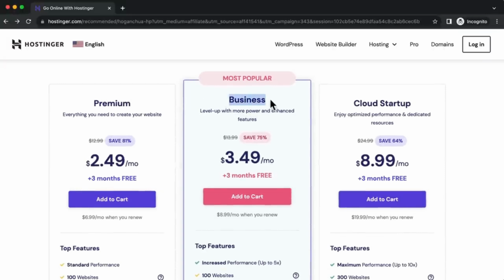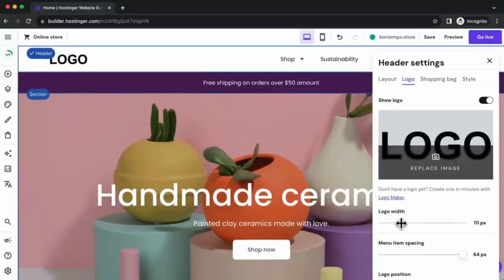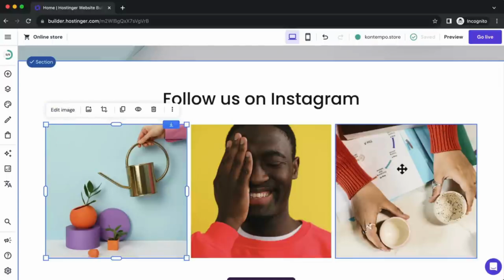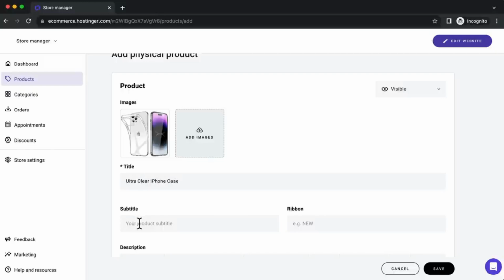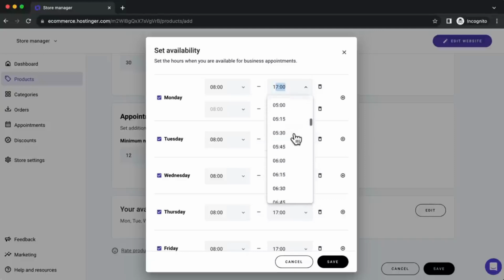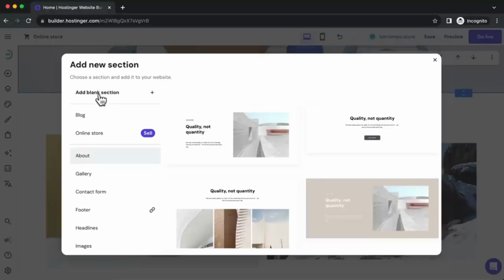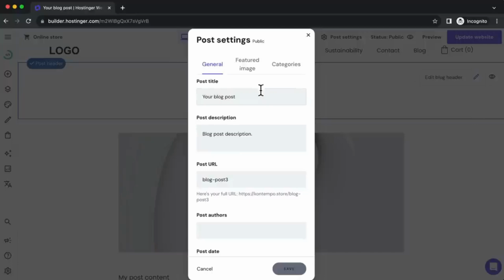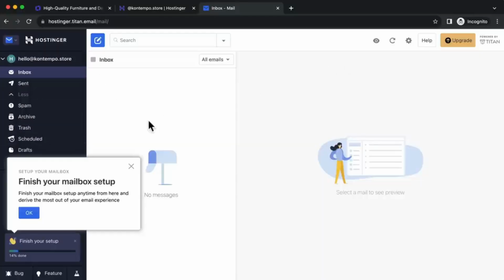How to Create a Budget Friendly Online Ecommerce Store with Hostinger in 2025 | Save Up to 20% Now!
Want to start your online store without breaking the bank? 🚀 In this step-by-step tutorial, I'll show you how to create a fully functional e-commerce website using Hostinger in 2025! Whether you’re selling physical, digital, or virtual products, this guide is perfect for beginners and entrepreneurs.

In this video, you’ll learn:
✅ How to set up your website on Hostinger
✅ Choosing the right e-commerce theme
✅ Adding products and customizing layouts
✅ Setting up payment gateways and shipping zones
✅ Tips for making your store mobile-friendly

💡 Why Hostinger?

Affordable pricing
User-friendly no-code builder
Free domain and email included in Business Plan
0% transaction fees